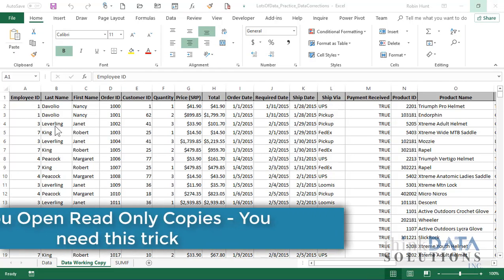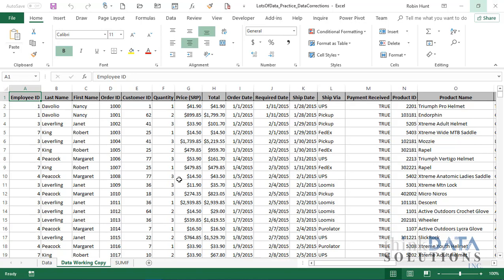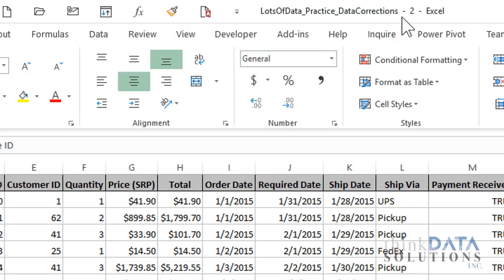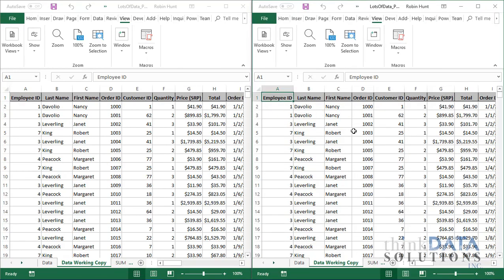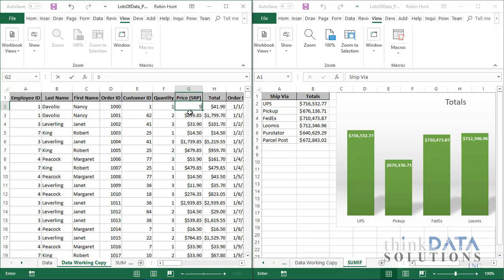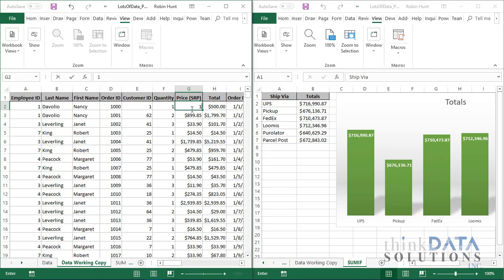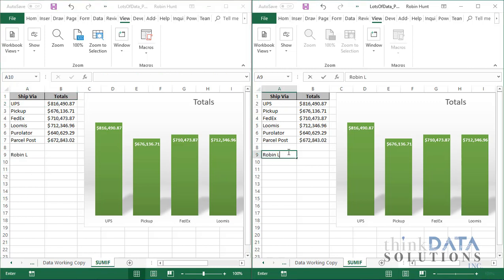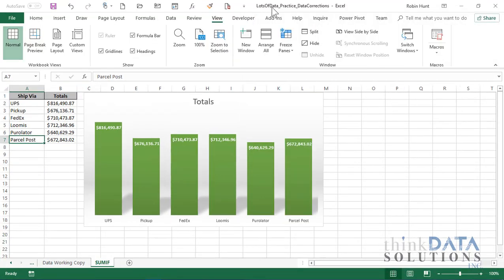New Window in Excel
Have you ever opened a read-only copy so that you could view two sheets of the same workbook? It can be frustrating to no end because read-only means just that - you can only read it. In this video, you will learn how to open up two windows of the same workbook and be live an interactive without the shortfall of the read-only copy.